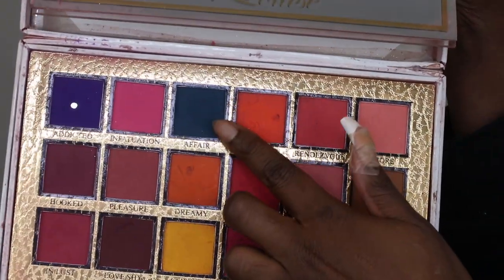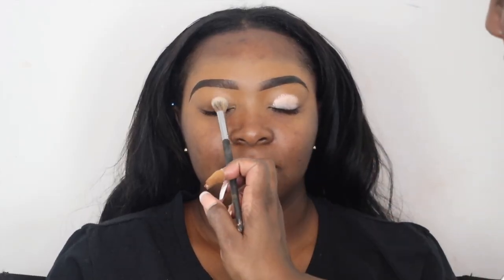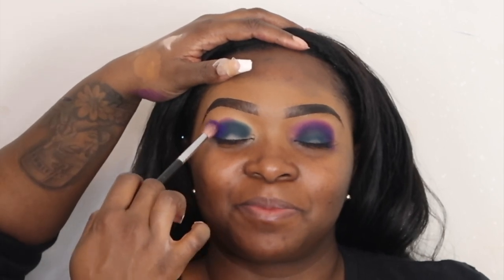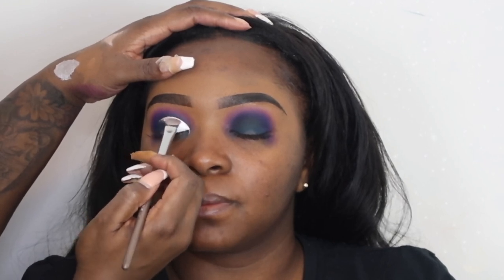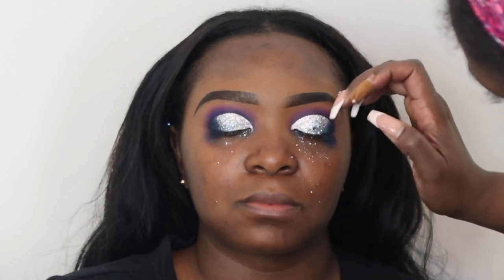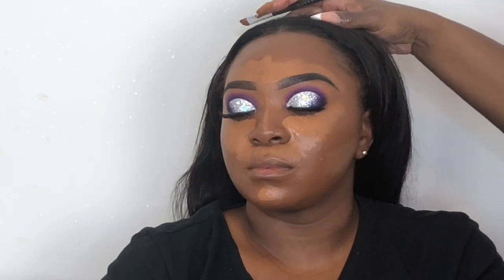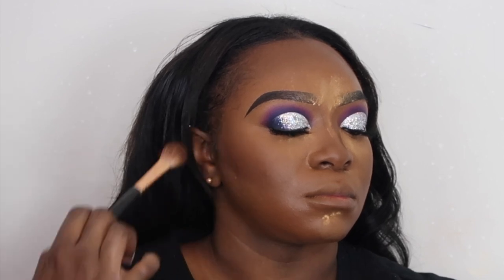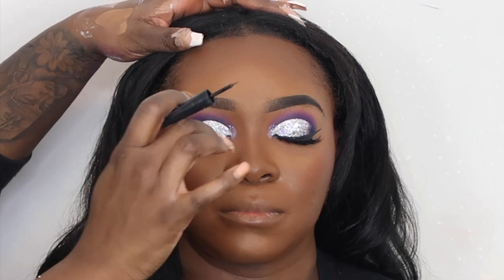START TO FINISH GLITTER CUT CREASE ON HOODED EYE | NYE GLAM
Hi my loves HAPPY NEW YEAR

Products

Brows - absolute brow pencil (smoke)
Concealer tarte shape tape deep sand

Eyes - Helen E primer
P louise palette
Juvias place warrior 2
@glowup_academy 1979 glitter & Holosh*t
Sephora precision liner
Morphe m433 m441

Face - MAC nourishing pro long wear foundation NC50 Anastasia foundation 520W
Tarte shape tape - Elf concealer Olive & deep chestnut
Luscious by Lynn, Sacha buttercup & Anastasia peach powder
Too faced peach matte primer